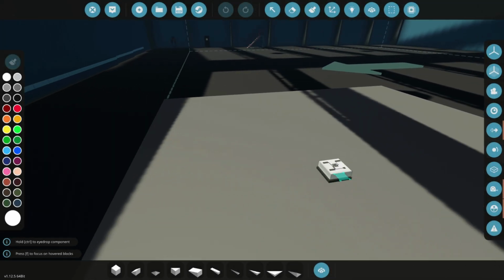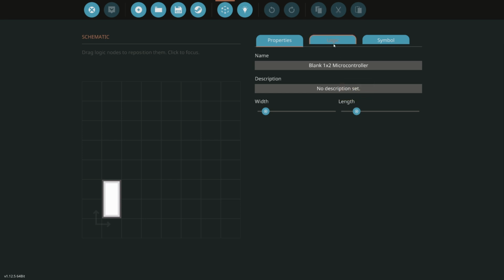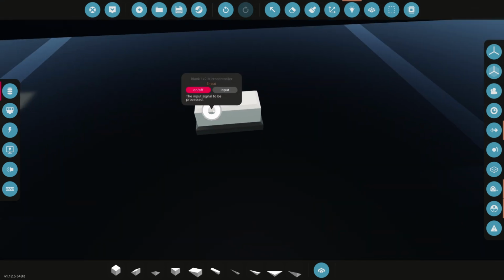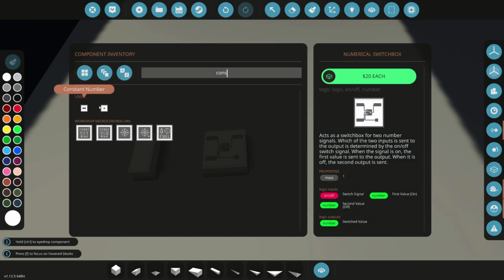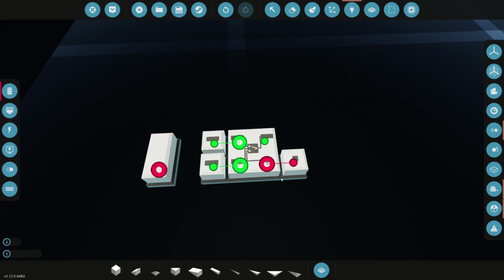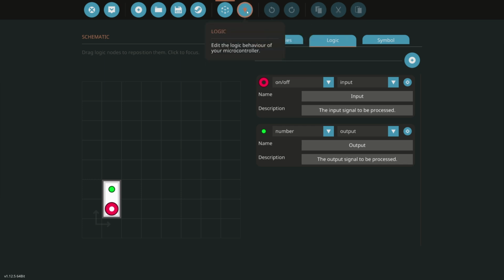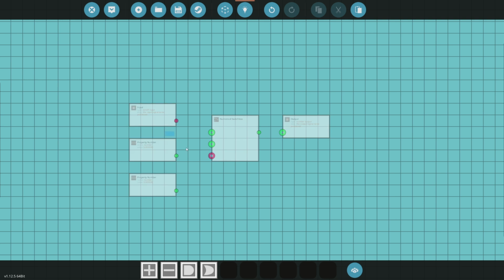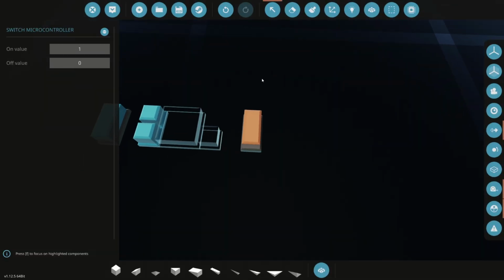The Two Microcontrollers You Can't Live Without!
Discover the essential microcontrollers that every maker needs! In this video, we'll show you how to build the notorious blank microcontroller and the versatile switch controller. These tools are crucial for simplifying your projects and enhancing functionality. Whether you’re a novice or a seasoned pro, this tutorial will provide you with the skills to take your designs to the next level.